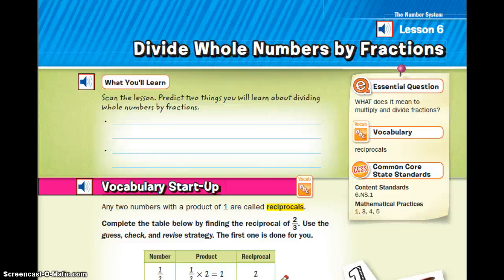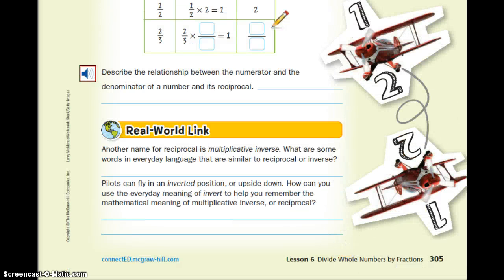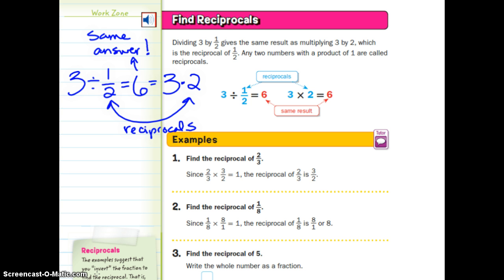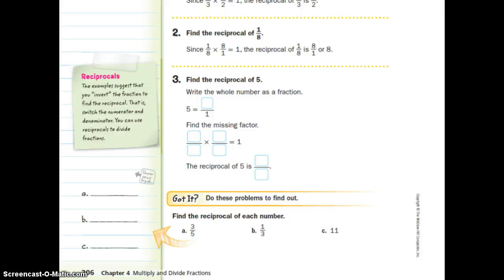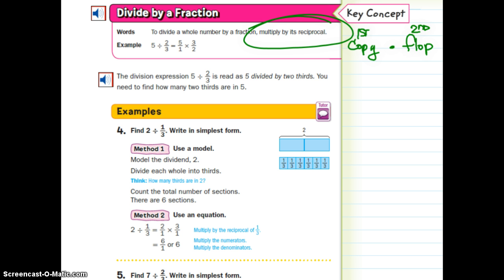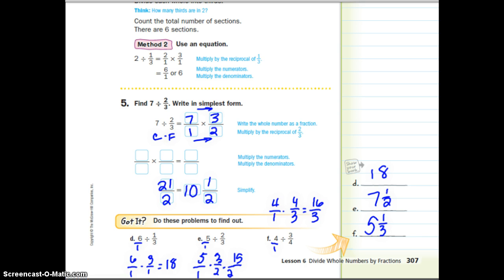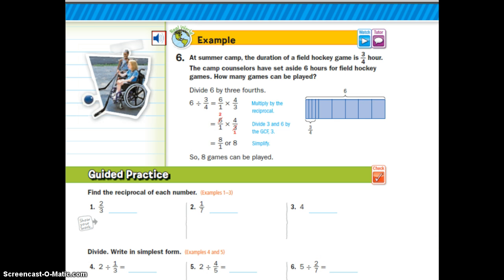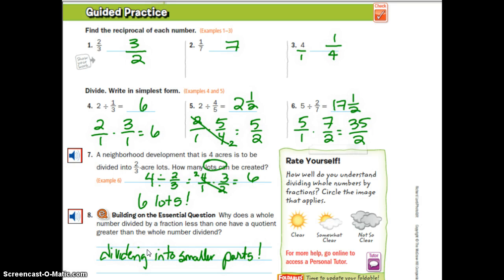CDS C4 L6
CDS Chapter 4 Lesson 6:  Divide Whole Numbers by Fractions